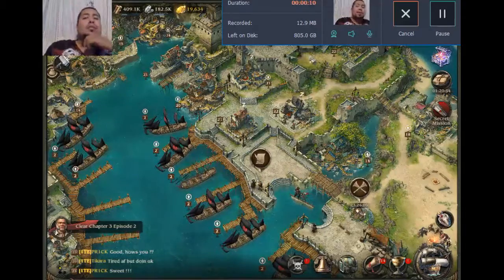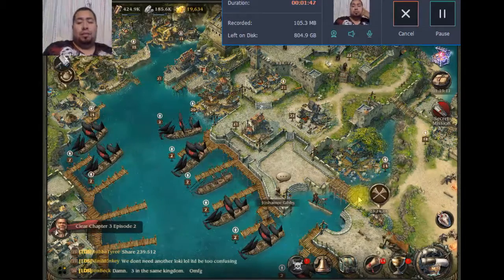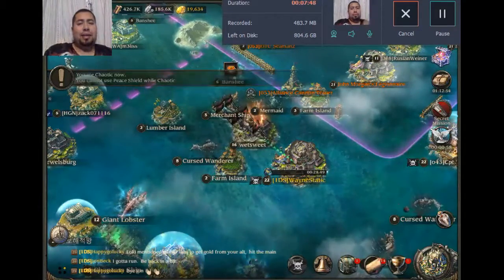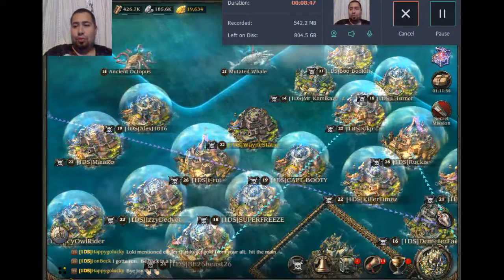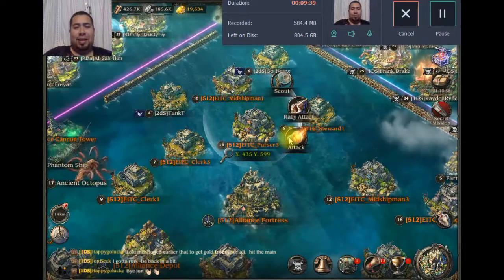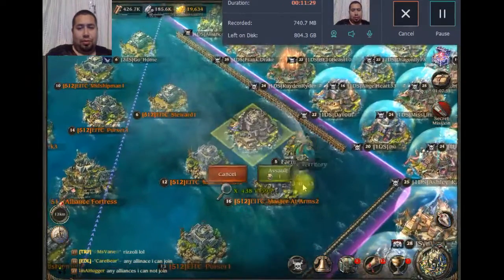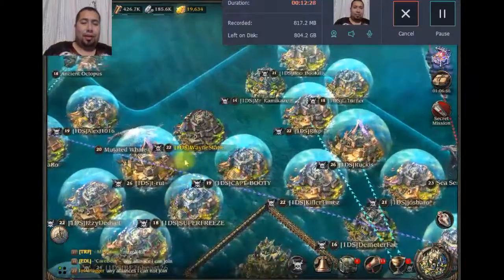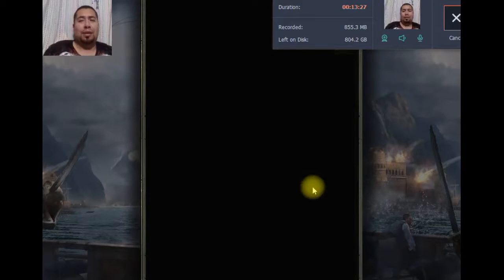Pirates of the Caribbean TOW Gameplay and tutorial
Pirates of the Caribbean: TOW Gameplay tutorial